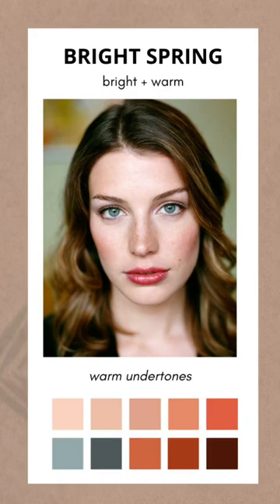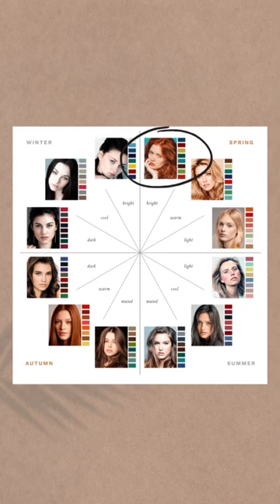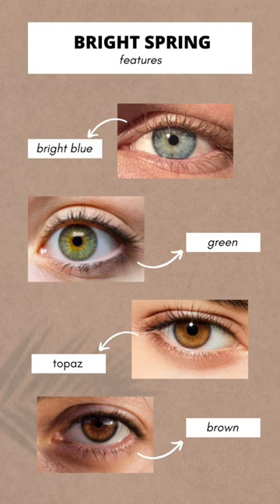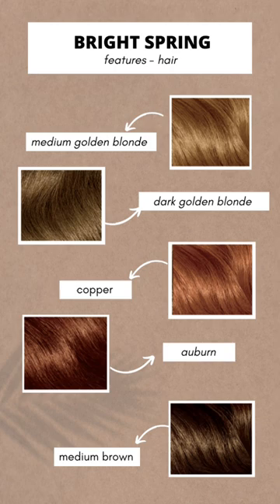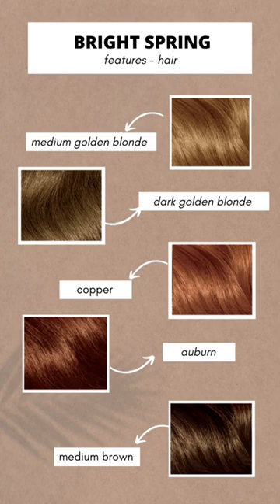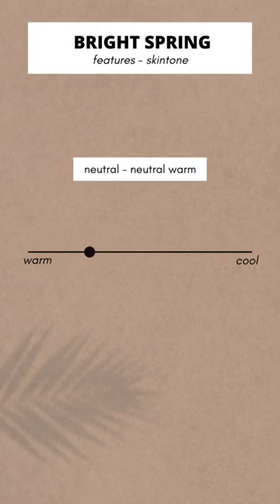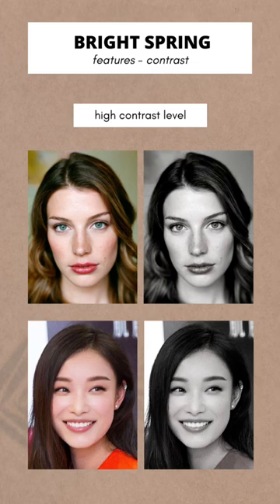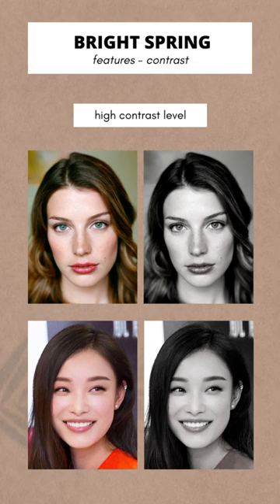ARE YOU A BRIGHT SPRING? 12 Seasons Color Analysis.